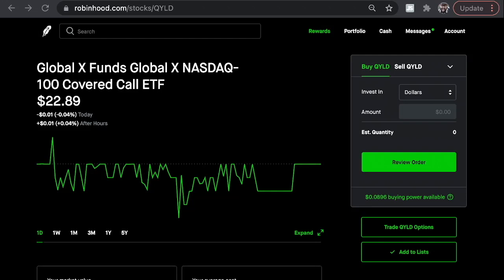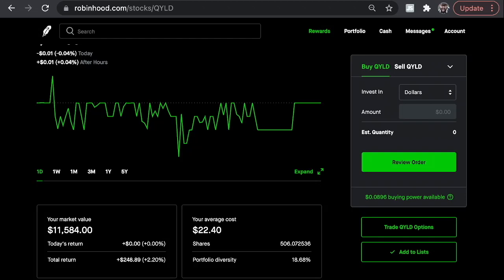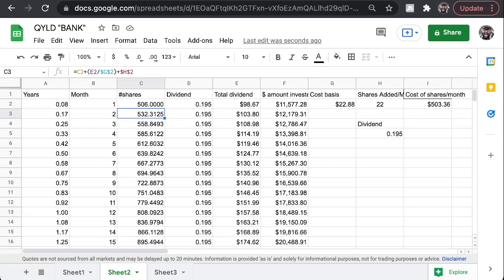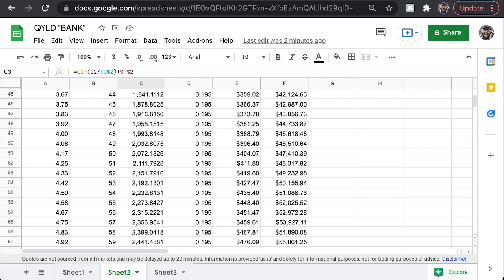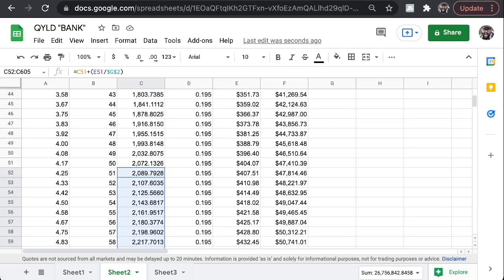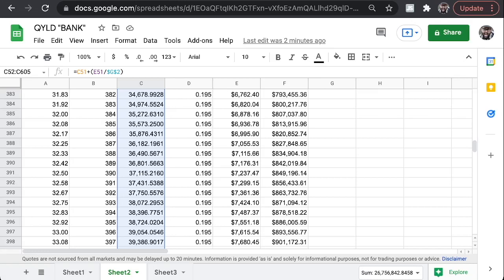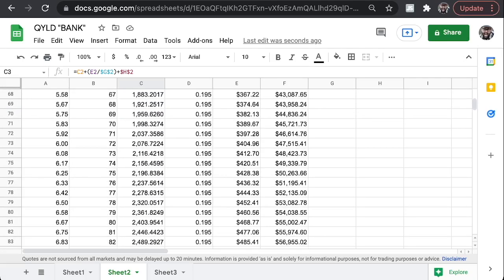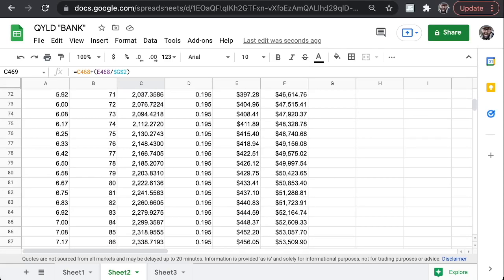Retire in 6 years with QYLD! How to and why it's a great investment | The Investing House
I show how to use QYLD as the best investment into your retirement accounts like the ROTH IRA or any other tax leveraged account.